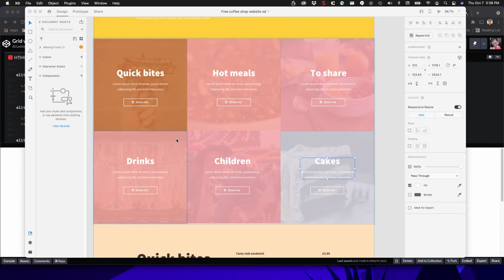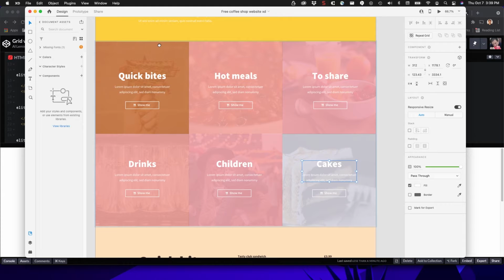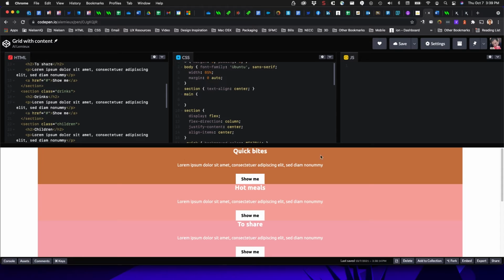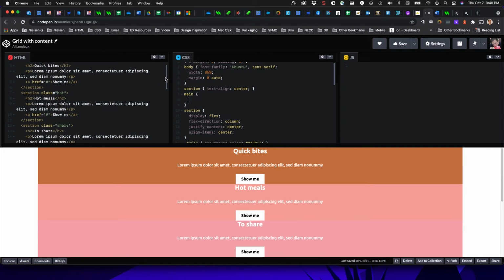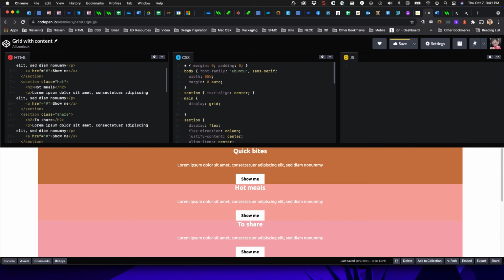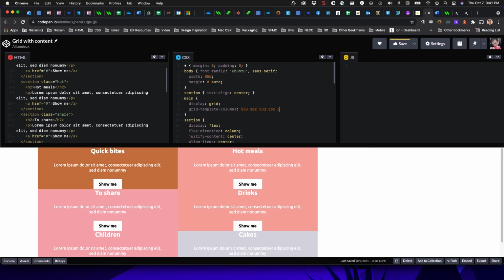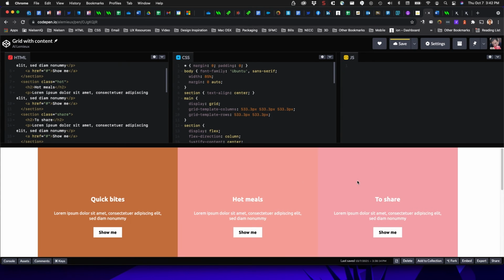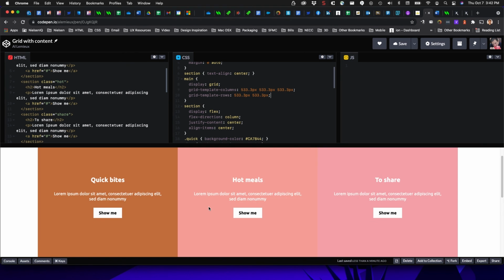CSS Grid and Flexbox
In this video, we'll use Grid and Flexbox together for page layout